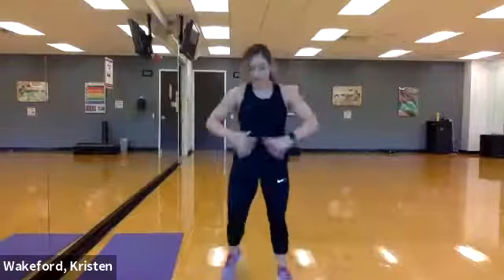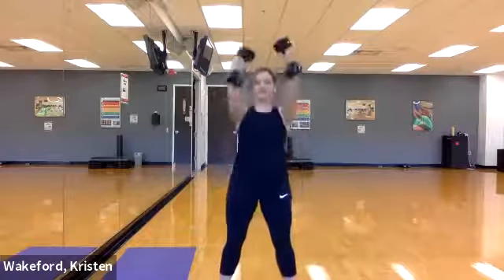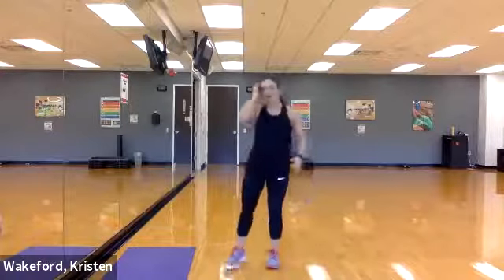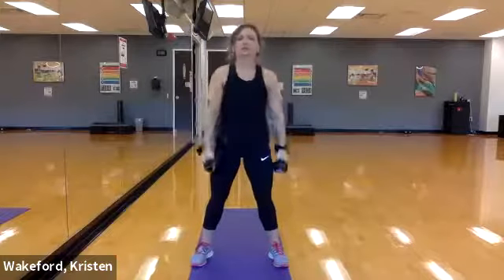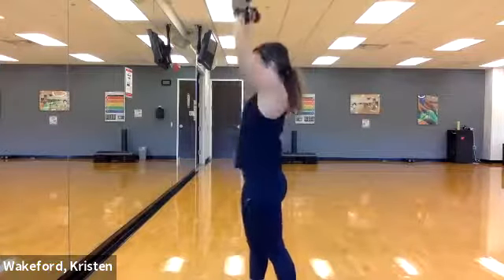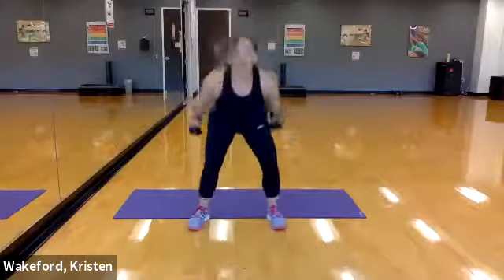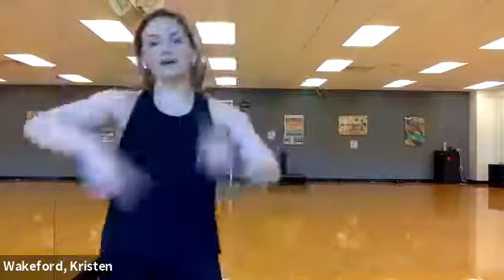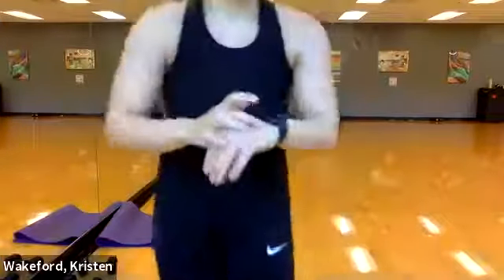Fusion Class Live with Kristen